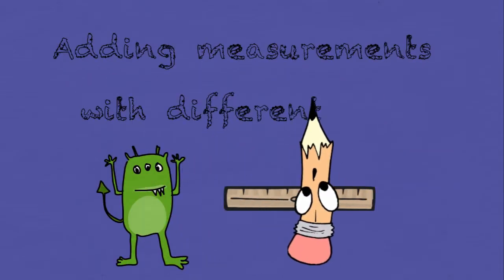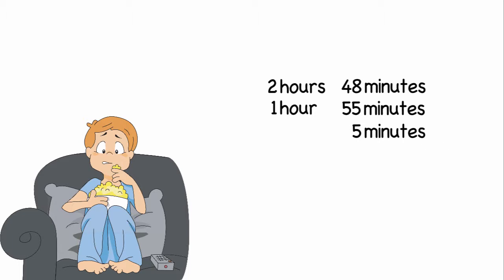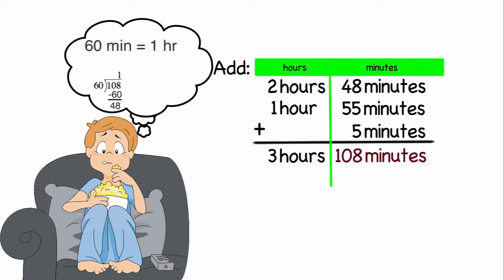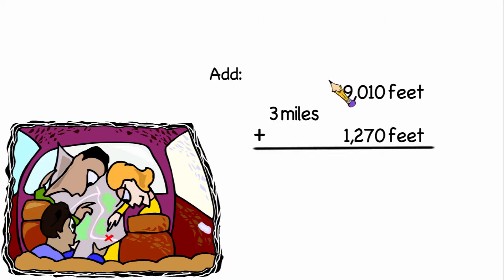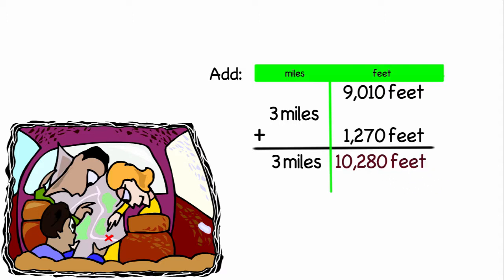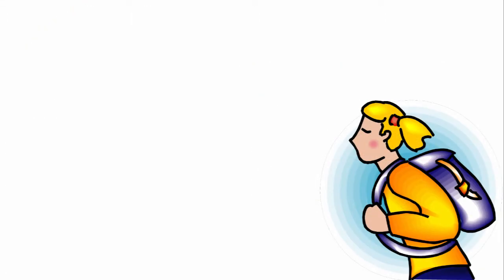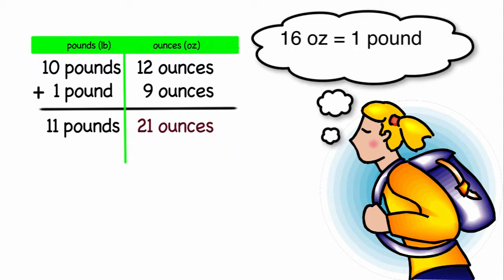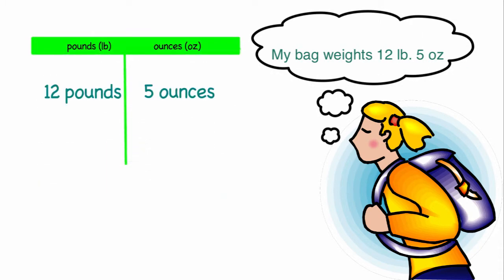Adding Measurements with Different Units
Adding measurements with different units. For example hours and minuets. Created by Lea Gaslowitz for Front Porch Math.